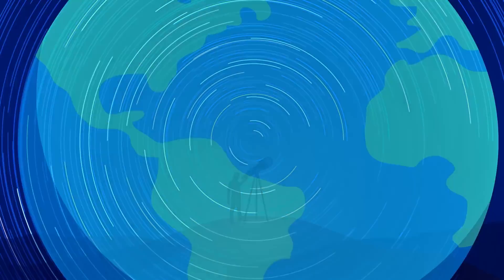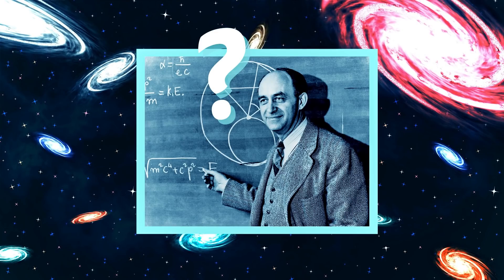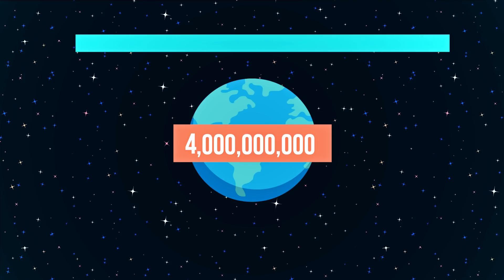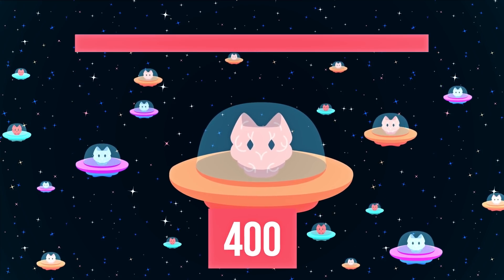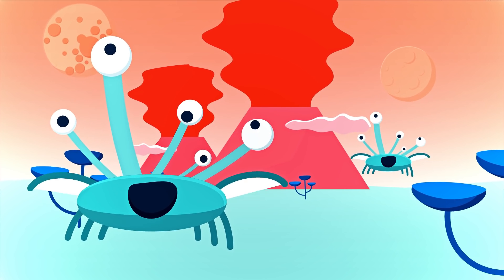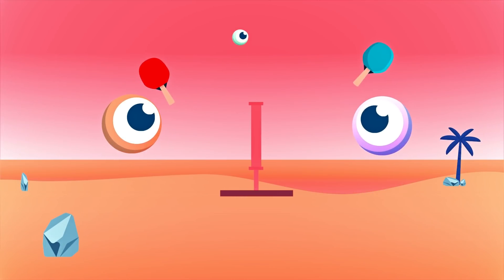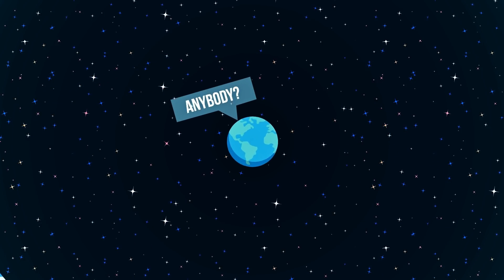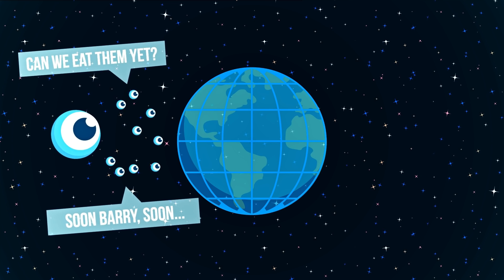The Fermi Paradox - Are we alone in the Universe?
The Fermi Paradox  - Is there life in our Solar system?
Is there life in our galaxy?
Is there life anywhere else in the vast Universe??

Given the the size of the Universe with an unimaginable amount of stars and solar systems. there has to be life out there somewhere. surely?

Many of us have often thought. are we alone?
Is there life in our Solar system?

In 1950 physicist Enrico Fermi asked this question amongst colleagues and quickly went to work on calculations on the probabilities of life existing elsewhere.

Just in our own galaxy, the Milky Way. which is thought to contain up to 400 billion stars. Estimations suggest there are roughly 20 Billion stars composed just like that of our Sun.

If just 1 in 5 has an earth like planet in orbit within the habitable zone, also known as the ‘Goldilocks zone” where it is not too hot or too cold, that would give us 4 Billion planets that could potentially support life.

If just a mere 0.1% of these Earth analog planets do actually have life within them. then this amounts to 4 million life dwelling homes.

If just 0.1% of these planets contain ‘intelligent life’ comparable to humans. that gives us 40,000 civilisations

And if just 0.1% of these civilisations we’re capable of space flight and like humans, are explorers who want to expand to other planets, then there will be 40 whizzing about in space around the Milky Way!

And this is just from using low estimates.

But the problem is. we have ZERO evidence that these calculated probabilities are actually happening! And this is the basis of The Fermi Paradox.

So where are they?

There are many theories as to why we are yet to detect any other forms of intelligent life...and these include.

We are the first to emerge with technology capable of transmitting and receiving communications across space and therefor it is currently impossible to make contact.

Natural disasters such as super volcanos or large asteroid impacts are wiping out developing civilisations.

Weather conditions and climates on other planets could be too unstable to sustain life long enough for sufficient evolution development.

Their planet is poor on resources so may never have the ability to progress technologically.

Other civilisations are choosing not to look outward.

Maybe we are just not able to detect them through incompatible technologies, using methods and devices we have no understanding of. or you could say. completely alien to us!

Other civilisations that may have became capable of communication have already lived out their existence and no longer exist, possibly by destroying themselves through wars, or with much more powerful and advanced technology! But should we be able to see some form of evidence of previous existence in the cosmos?

Maybe, just maybe we are a fluke, an anomaly, and are the only ones out there. anywhere!

Or worse yet, we could have been created, physically or virtually, and are currently being observed by a super intelligent species hiding from us, just to see how we develop. We could potentially be some sort scientific experiment that could end anytime!

It’s a scary thought.

Whatever the truth actually is. we may never discover it.

But that will not stop us from trying.